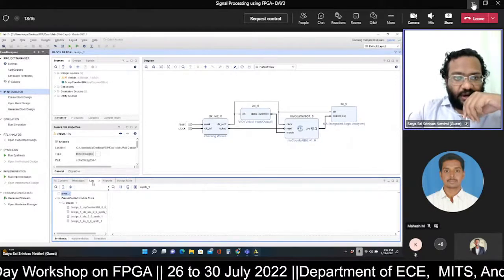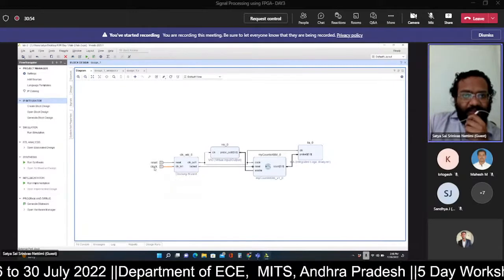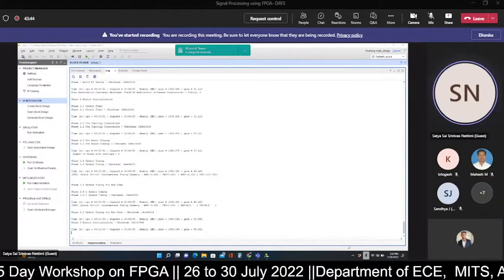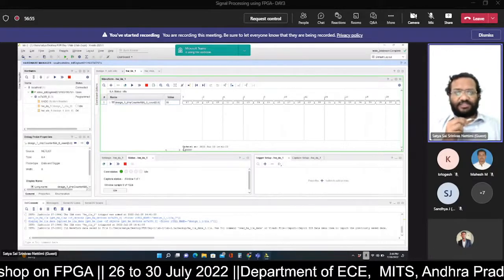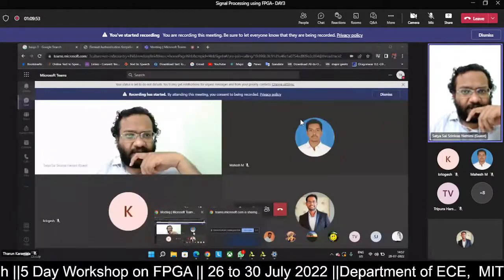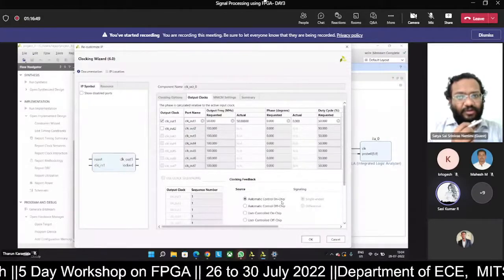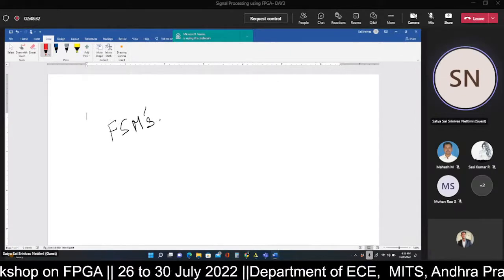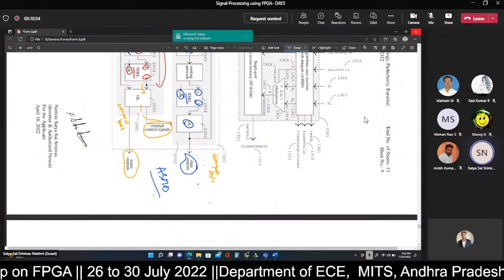DAY 3 - Session 2---Workshop on Signal Processing Using FPGA